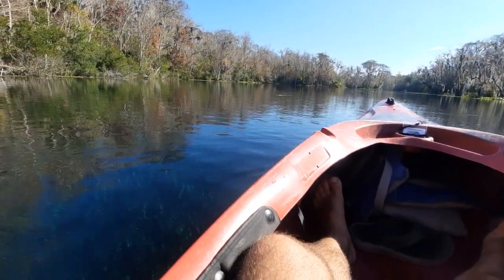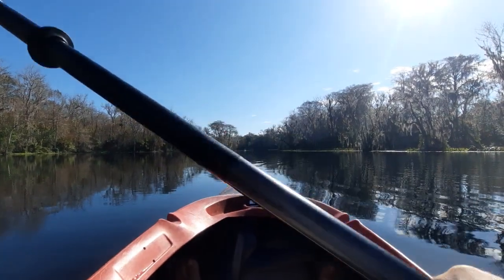Silver River's Ecology and the Infamous Reputation of Nestlé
Video #2 of 5 (12/6/2022):

In which, the sun finally came out while paddling along the Silver River. That being said, the true coloration of the river was finally visible. Upon recalling, this is about a mile down from the Headwaters. I'll tell you what; there are some spots among the river that had to be as deep as 30-40 feet deep.

However, much of the springs are facing some threats. Two of them are especially prevalent. Here it is as followed:

1. Pollution
Much of this pollution mostly entails nutrient pollution in the form of runoff. Since these waters are very precious, they are very prone to pathogens and even algal blooms. Fortunately this spring is highly protected, which means that there is more water quality monitoring. The Silver Springs is also a vital water source too.

2. Extraction
There is also a point where I introduce an infamous company called Nestlé. They do not only make chocolate, but they are also a beverage corporation too. They have the reputation of stealing/polluting the water and will then charge people to buy their product. Oftentimes they are sold as single use plastic bottles, which increases the risk of littering and plastic pollution. More will be on this within the next video 🤙🏼